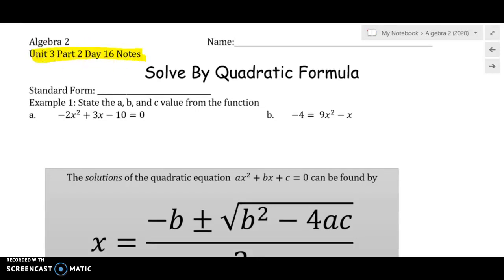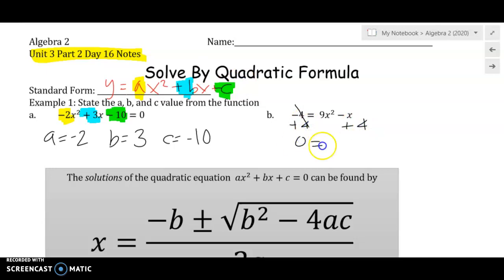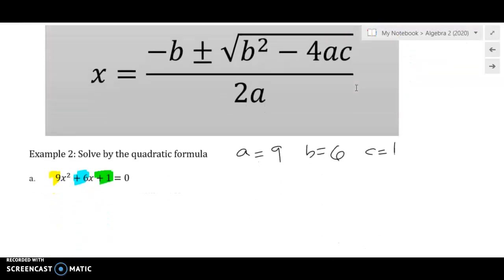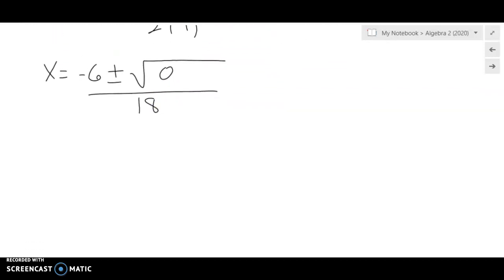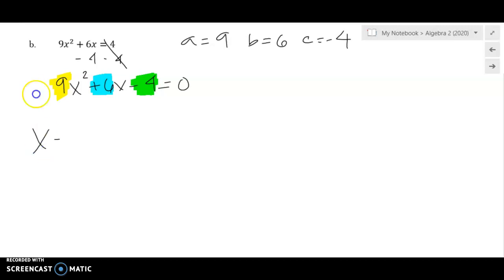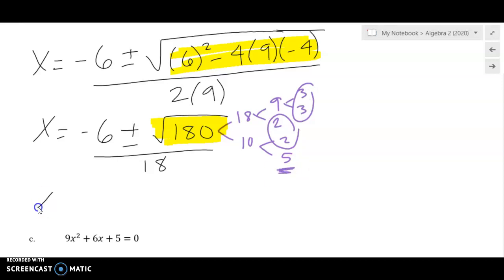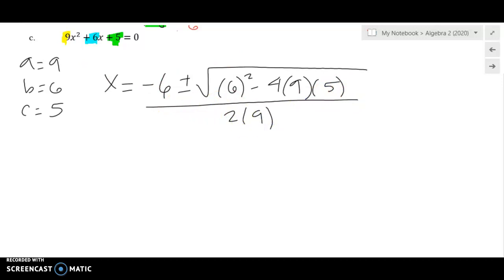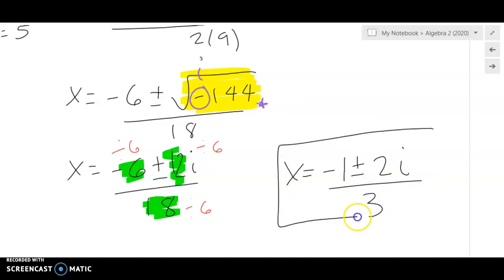Algebra 2 - Unit 3 Day 16 Notes